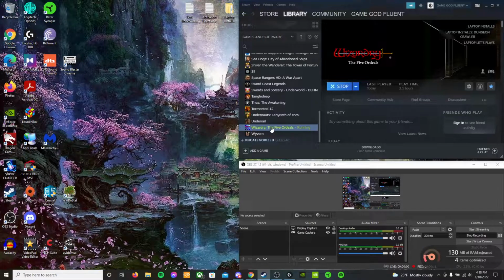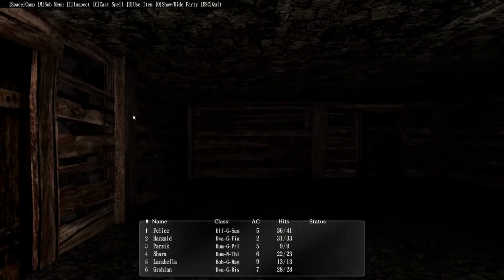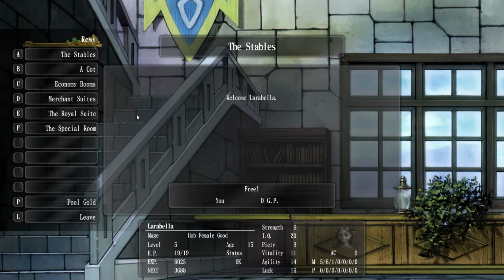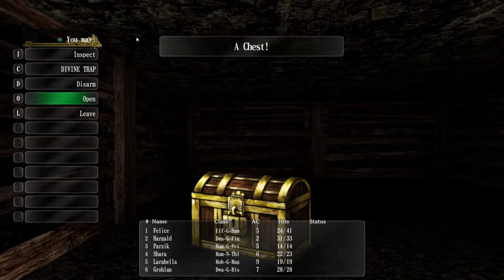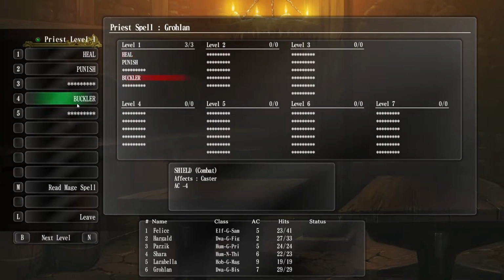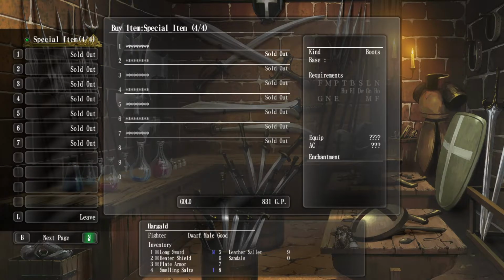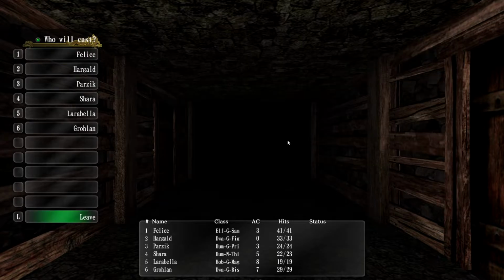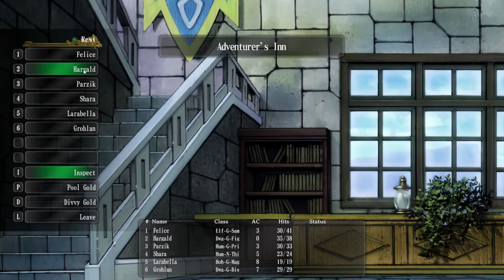Let's Play Wizardry: The Five Ordeals (Abyss Of The Ancient Relics) - Ep. 4 - NICE Progress Made :)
lots of fun is had and we even dip onto the 2nd floor :)...